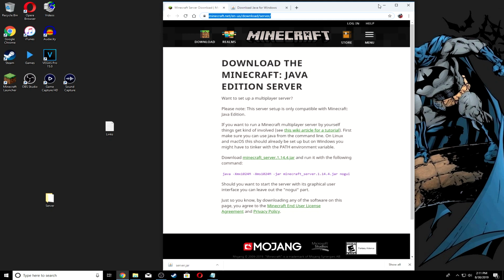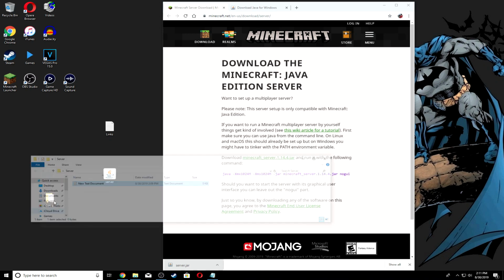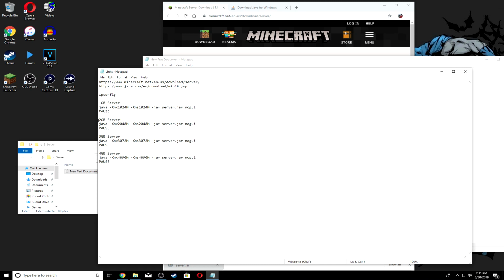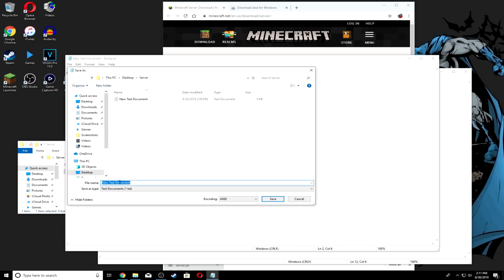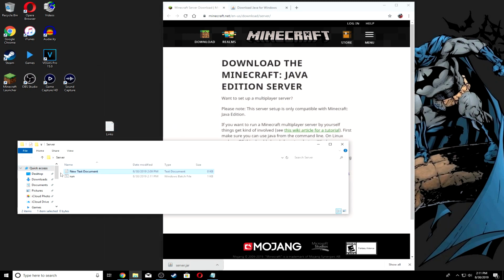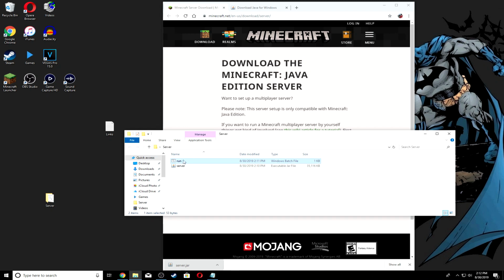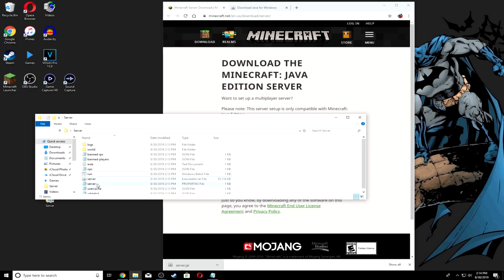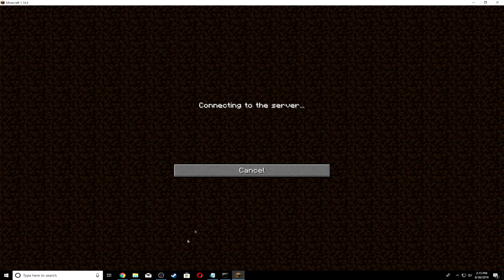Make a FREE 1.14.4 Minecraft Server to play w/ Friends!! (EASY)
A quick and easy tutorial on how to make a free personal Minecraft server for you and your friends in less then five minutes!

ipconfig

1GB Server:
java -Xmx1024M -Xms1024M -jar server.jar nogui
PAUSE

2GB Server:
java -Xmx2048M -Xms2048M -jar server.jar nogui
PAUSE

3GB Server:
java -Xmx3072M -Xms3072M -jar server.jar nogui
PAUSE

4GB Server:
java -Xmx4096M -Xms4096M -jar server.jar nogui
PAUSE